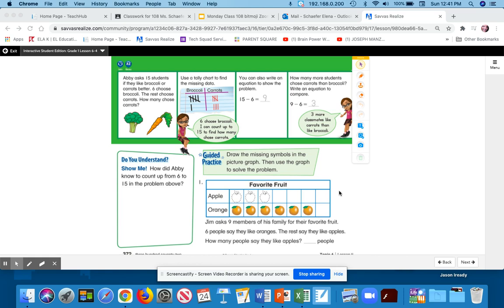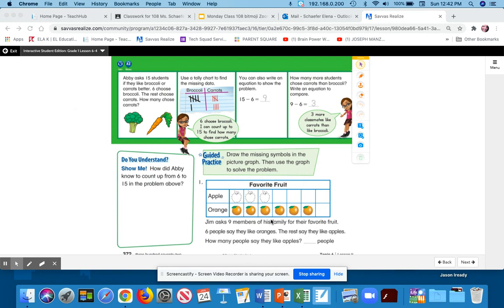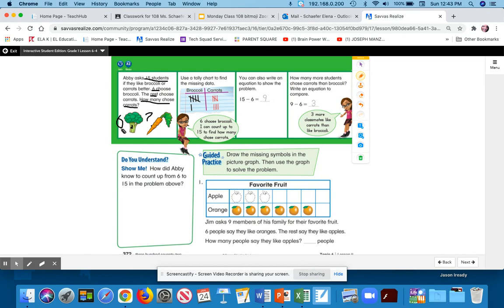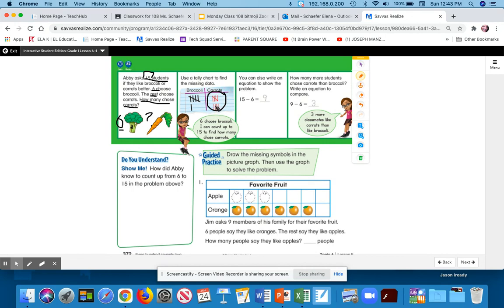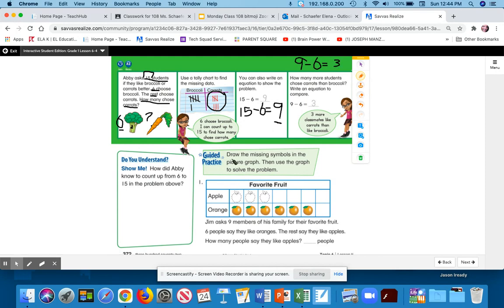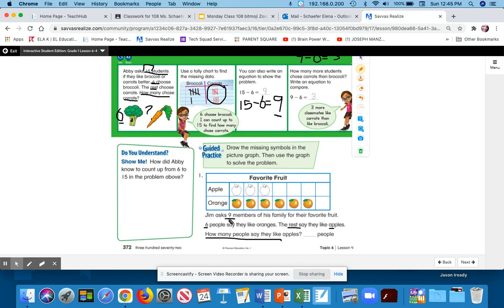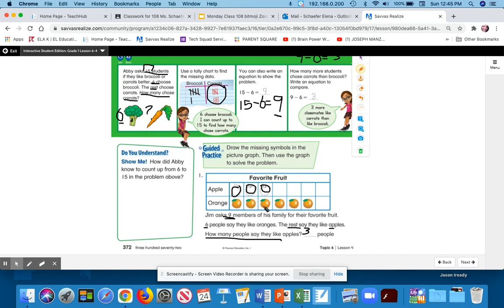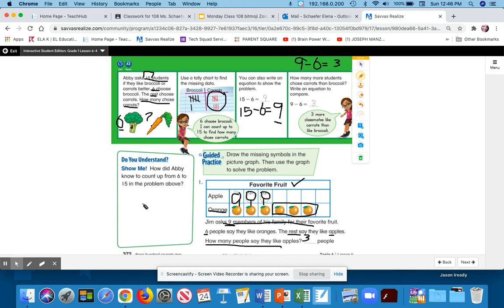using a data graph to solve problems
1st grade Envisions. Use graphs to solve problems.6.4